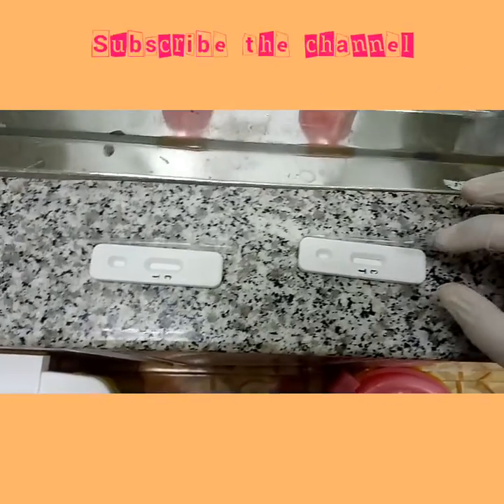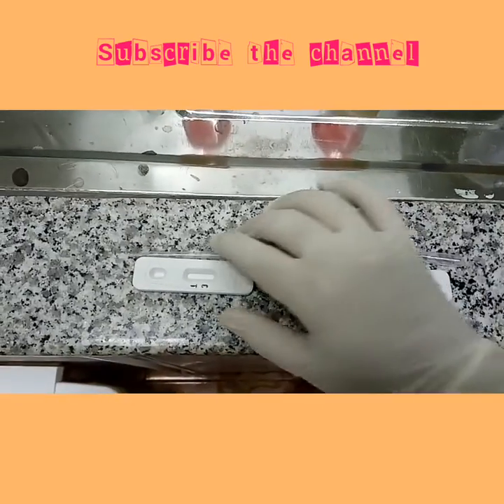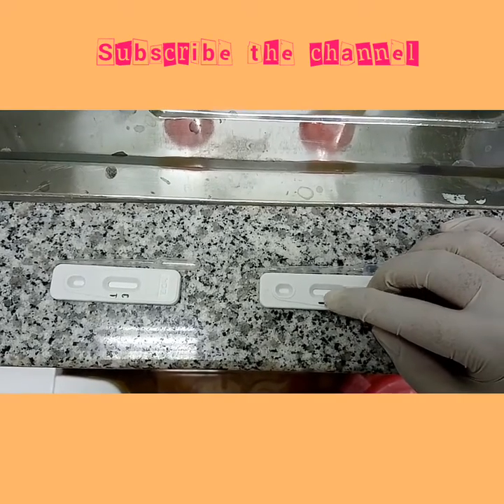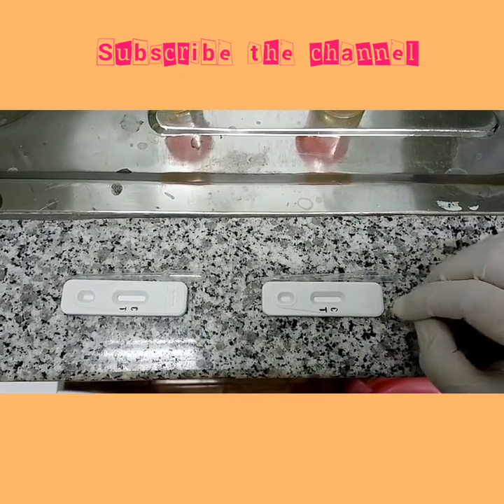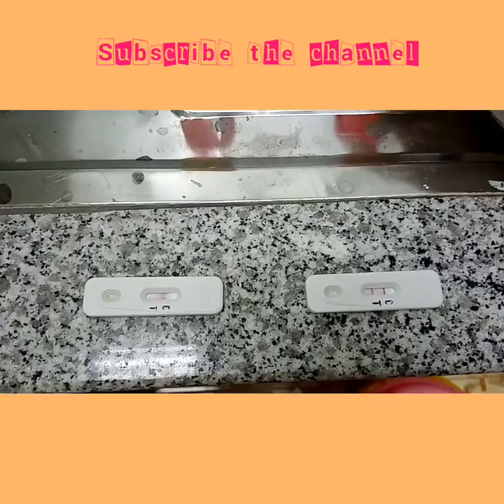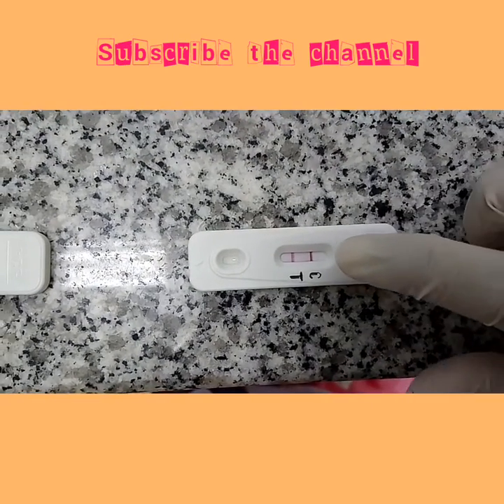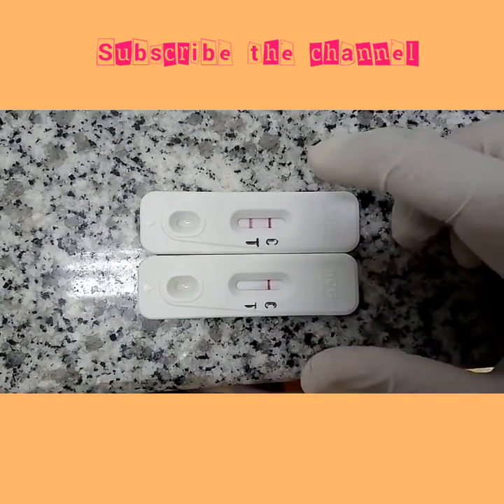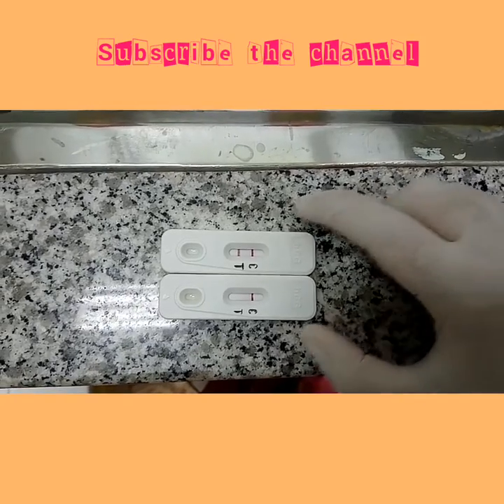How to check pregnancy at home ?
Pregnancy tests work by checking your urine (pee) for a hormone called human chorionic gonadotropin (HCG). ... HCG is released when a fertilized egg attaches to the lining of your uterus — when pregnancy begins. If your pregnancy test results are positive, it means you're pregnant.
in this video you will learn how easy it is to check pregnancy at home.